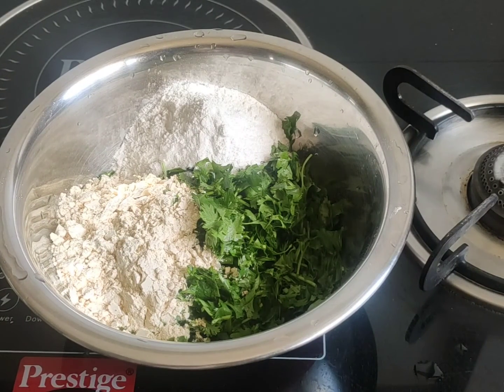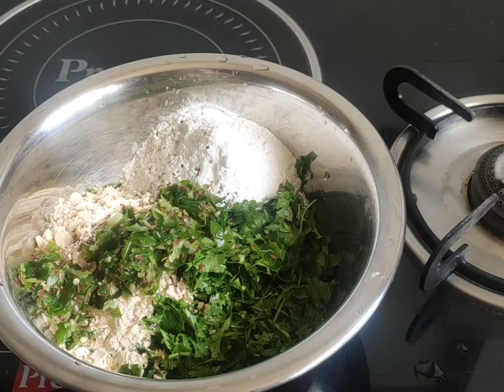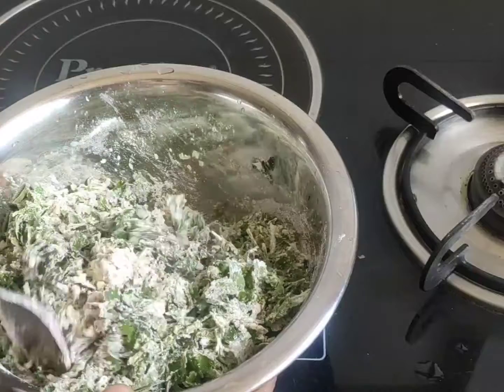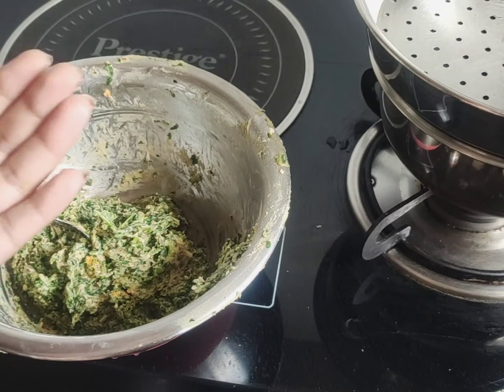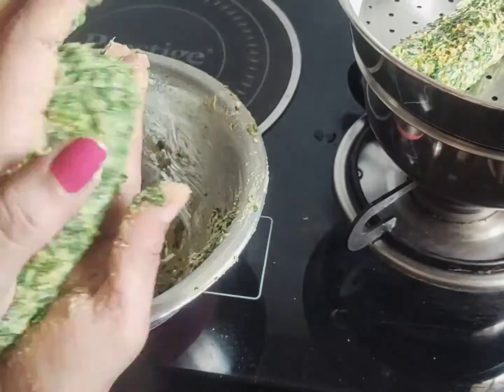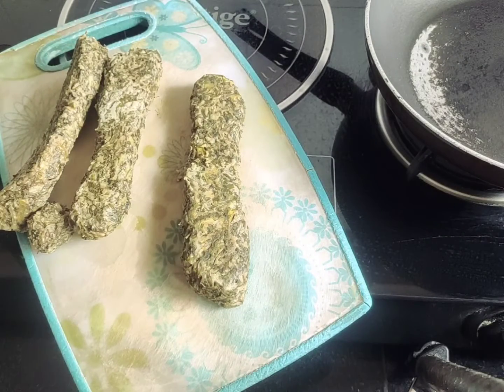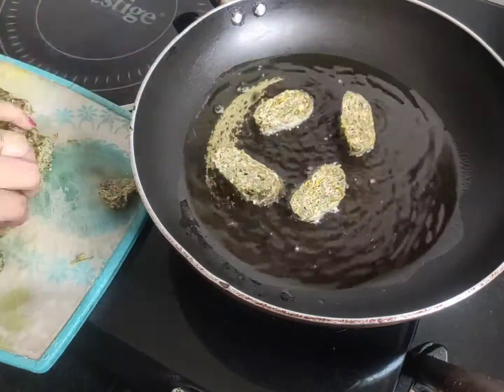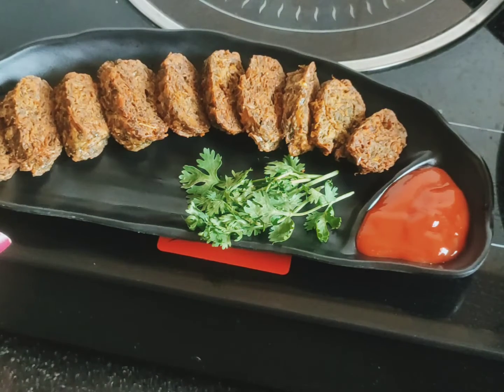खमंग आणि खुसखुशीत कोथिंबीर वडी | Kothimbir vadi recipe in marathi | Su's kitchen